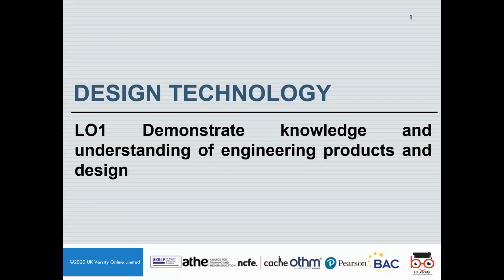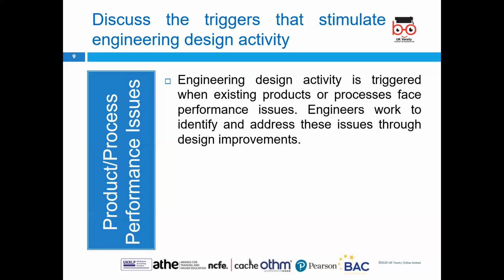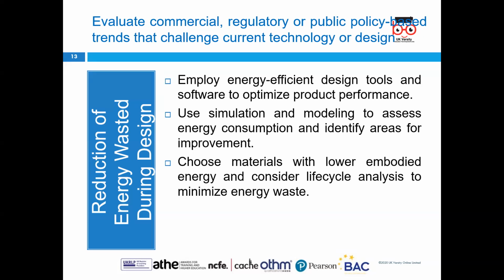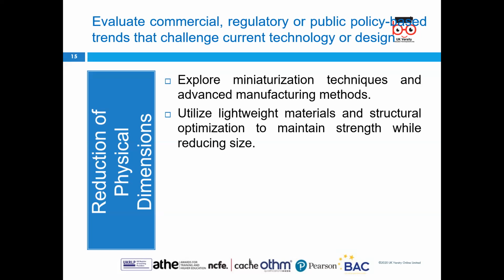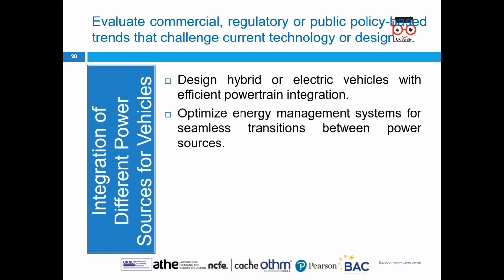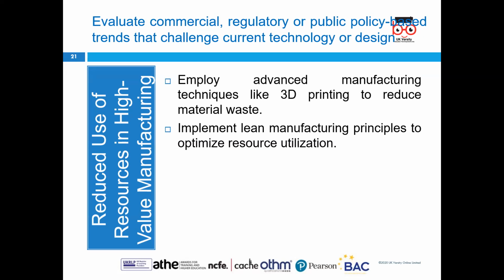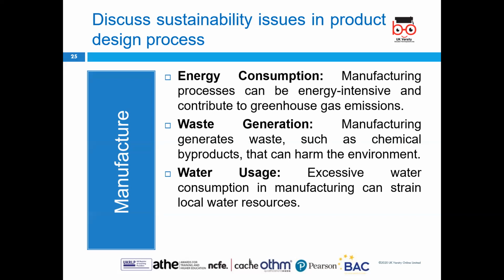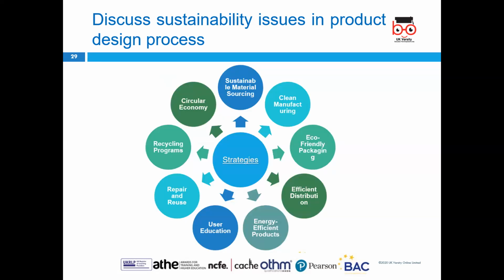OTHM L3 FDiE-Unit- Design Technology- LO1-(SS) - DEC 2023